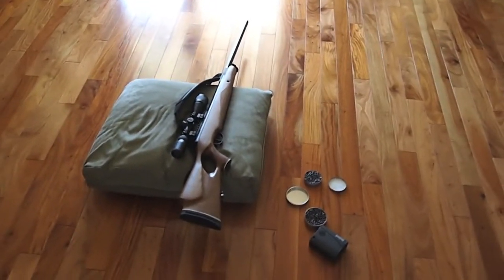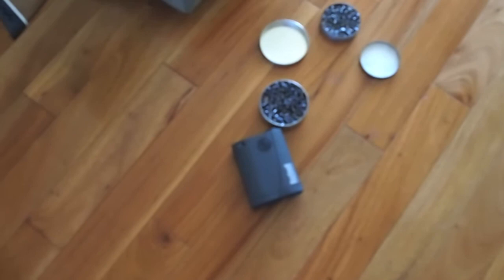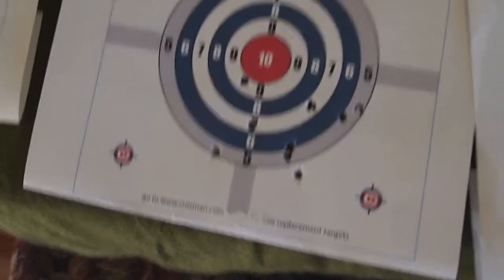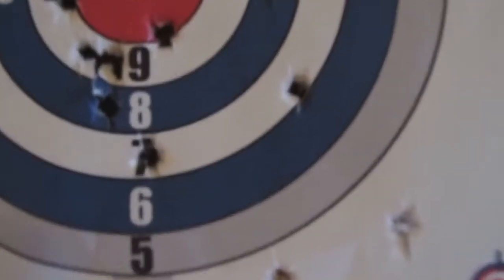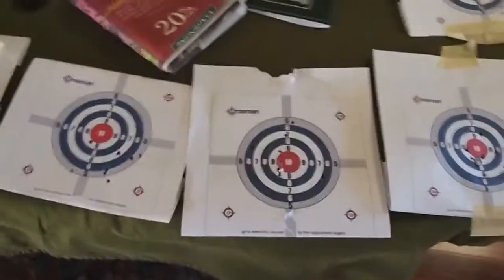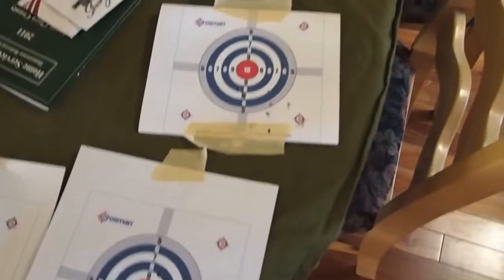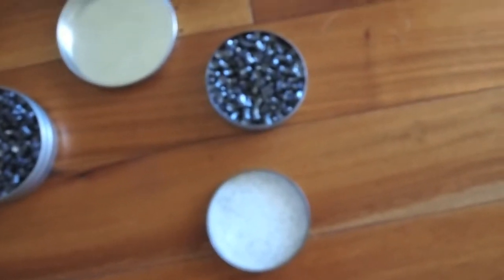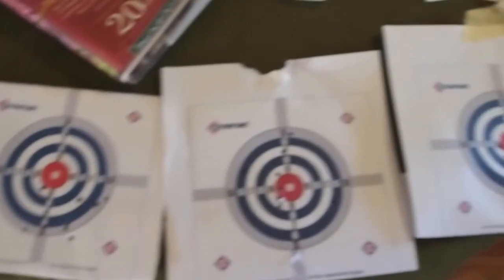Breaking In the Benjamin Trail NP XL 1100 .22 Update #2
I've gotten about 300+ rounds down range.  The gun still isn't broken in.  I'm getting familiar with the gun and scope still.  I'm getting way different results with different pellets.